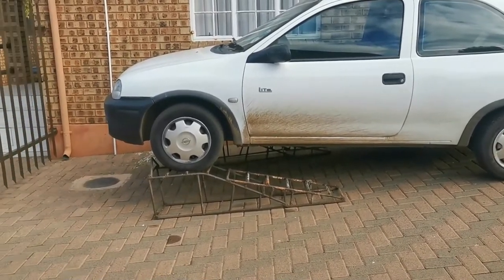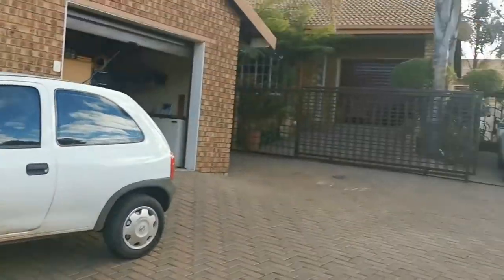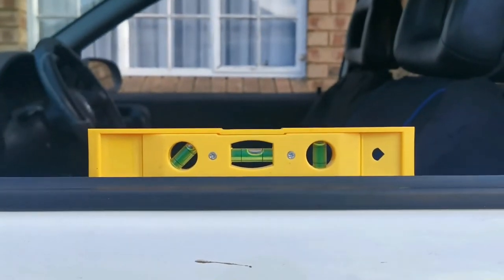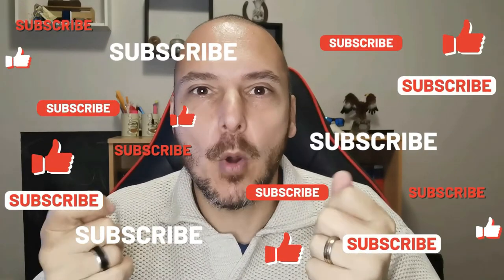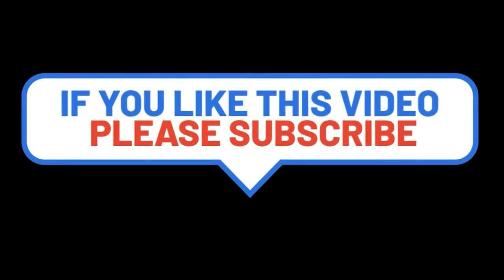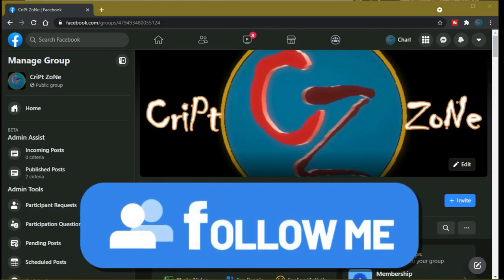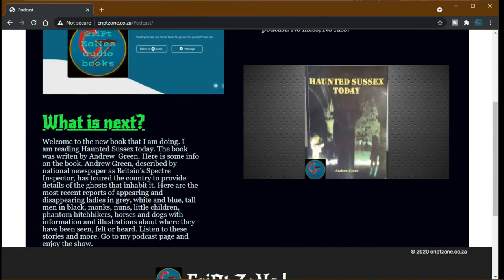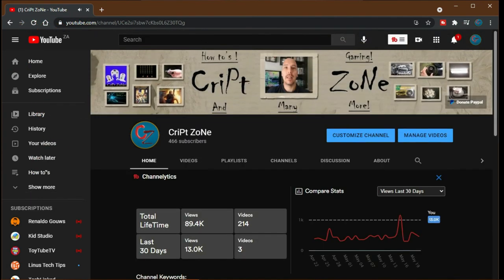This is why Fire marshal is late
Hi guys. Come see my new cheap green screen and also what else I was busy with. I will film and edit the fire marshal part 3 video tomorrow.